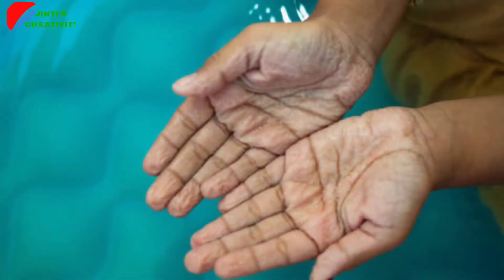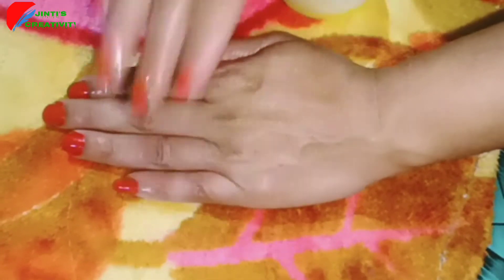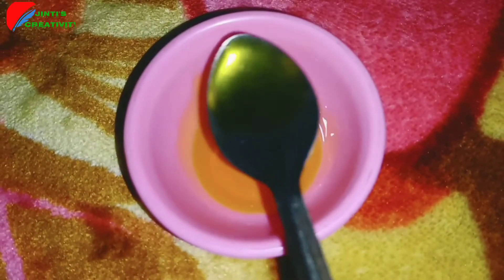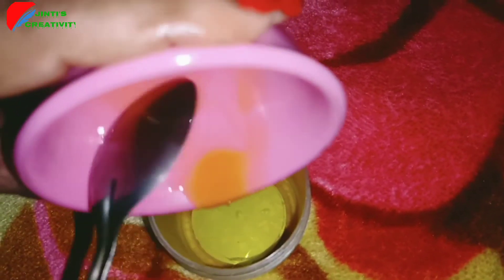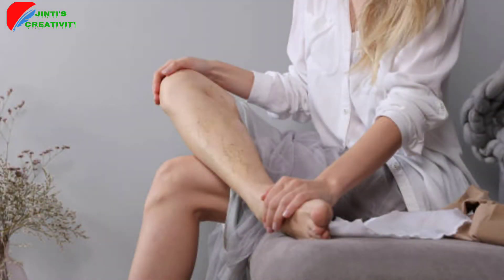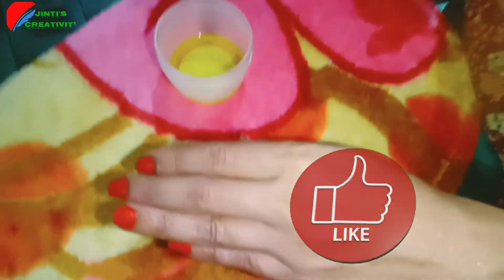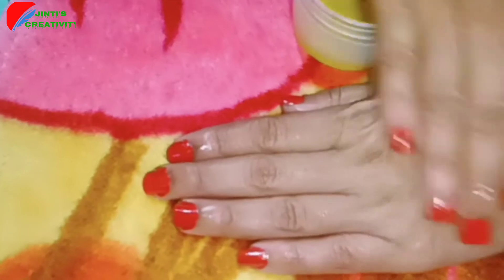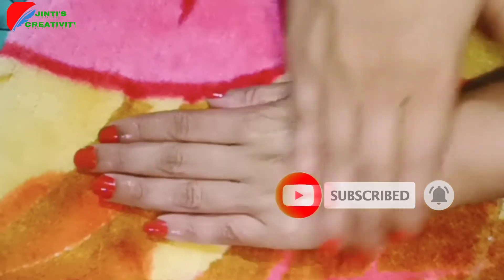Winter Homemade Body Oil For Younger, Brightening, Glowing Skin, ঘৰতেই বনাই এই Oil টো লগাই চাবচোন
homemadebodyoilforyongerspotlessskin

Listen ad-free with YouTube Premium
 Song Mirage

 Album Mirage
Licensed to You Tube Audio Libary

ingredients
 olive oil 4 teaspoon
Mustard oil 2 teaspoon

এই homemade body oil টো এনেদৰে ঘৰতেই বনাই লগালে wrinkle free skin, glowing skin, brightening skin, smooth skin অতি কম সময়ৰ ভিতৰতেই পাব।